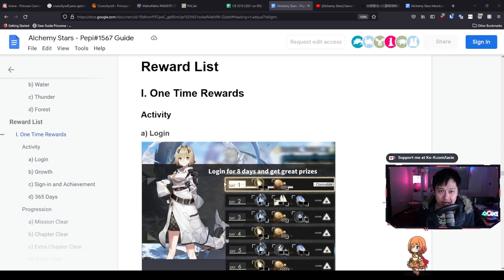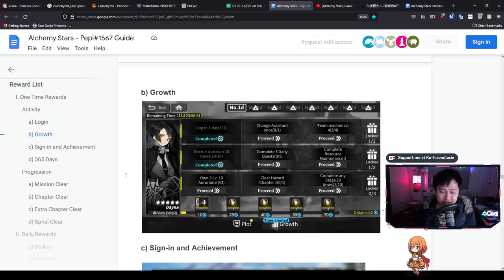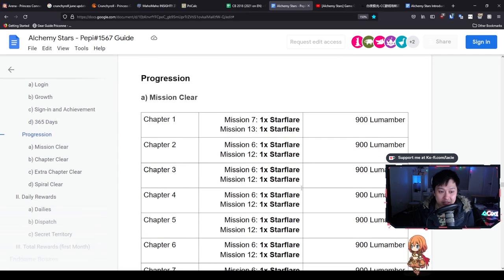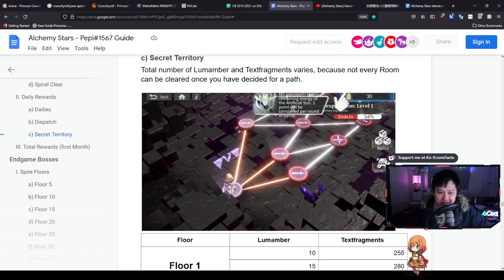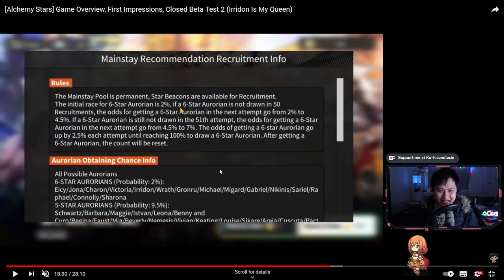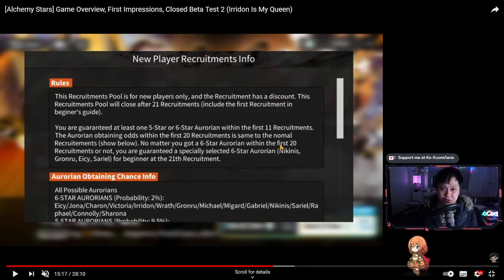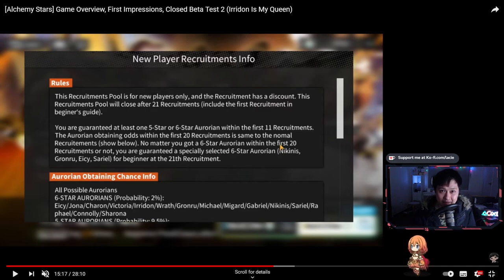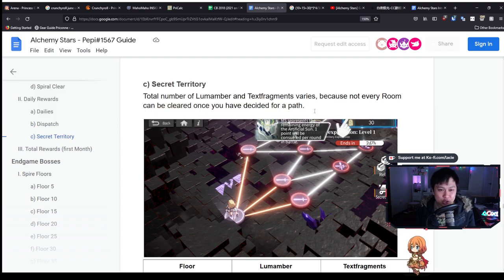[Alchemy Stars] Gacha Strategy and Reward Structure (Gem Income, Mechanics Overview, Analysis)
Hi!

Today, we look at all of the various rewards that we get with a focus on the Lumamber (the premium currency). From here, we have a look at the gacha mechanics, pity/spark rules, and the different banners that will be available on launch. Combining all of these things, I make a recommendation as to what I think the best approach is for an early game gacha strategy (Uriel is my waifu plz release her)

Lace.
✨ About Me
My name is Lacieyl, but Lace is fine, and I predominantly play mobile & gacha games. My current main game is Princess Connect! Re:Dive, which I play competitively, but I also cover gacha content generally. I enjoy action and fast paced games as well as slower, strategy games. Otherwise, I sometimes make gaming skits and all that, but that's not what we're focusing on here!
• Bluestacks:
✨ Socials (need to copy and paste links)